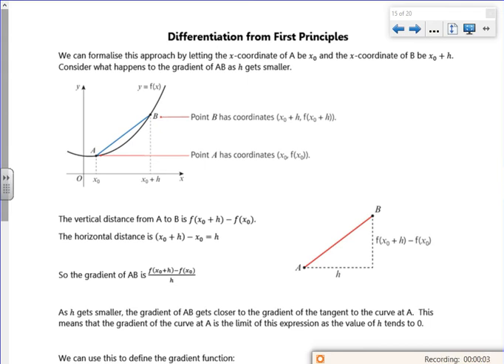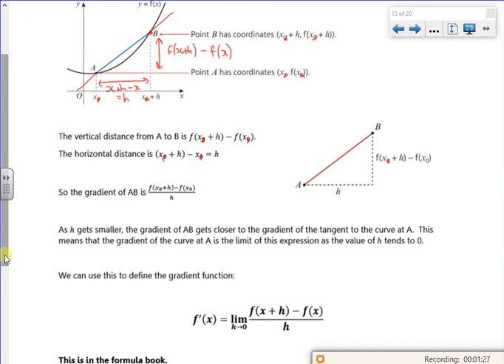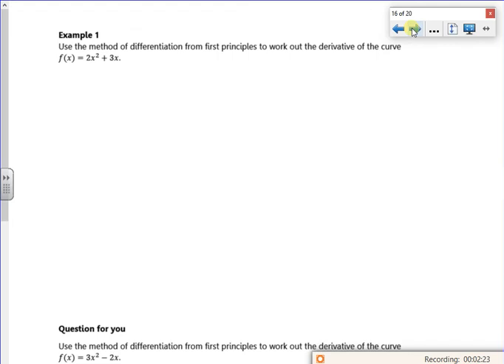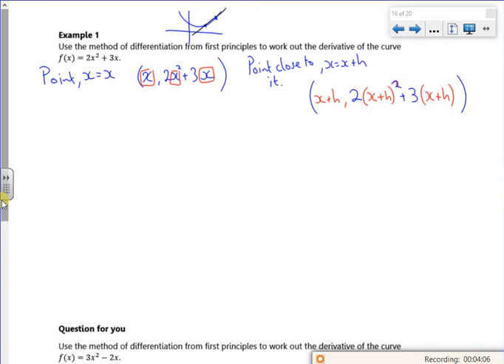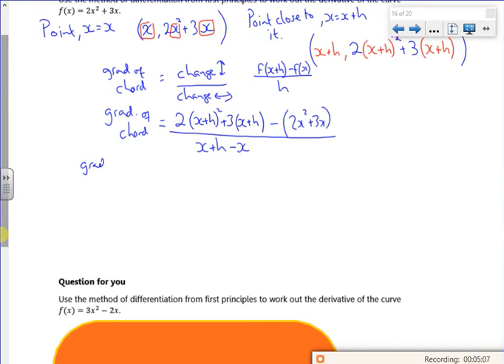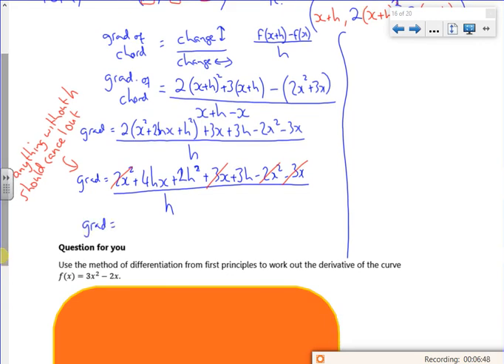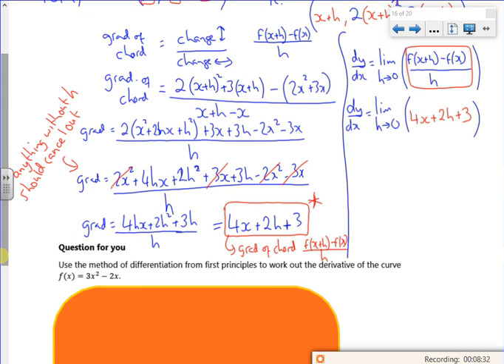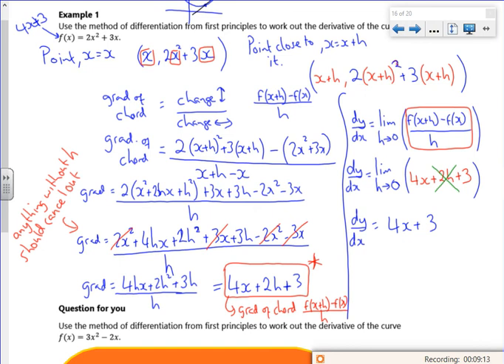2021 A1 diff2 L4 vid2